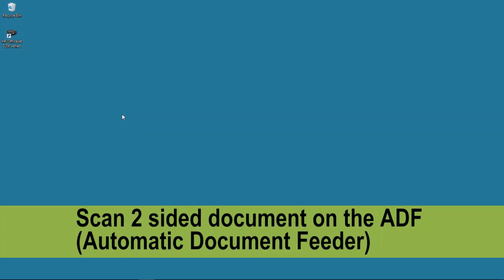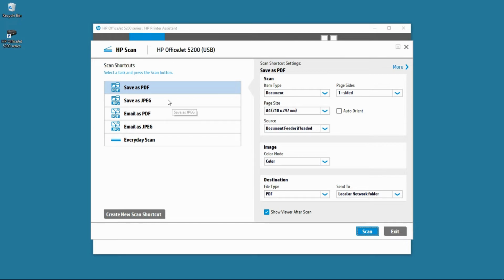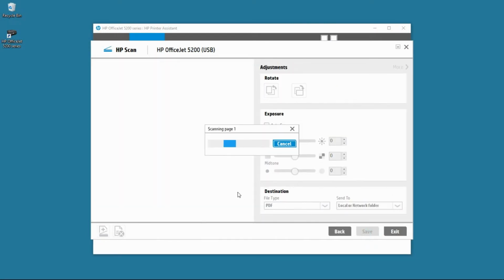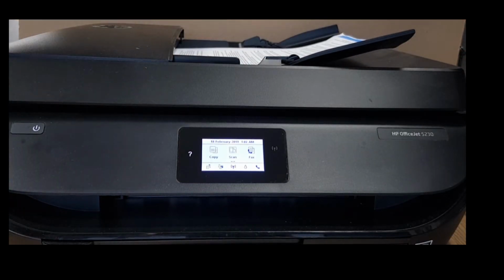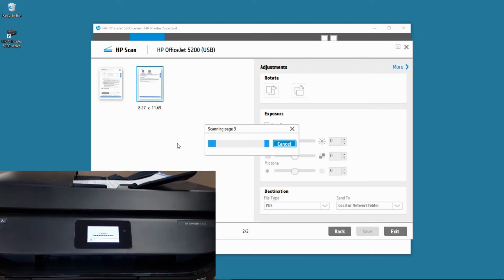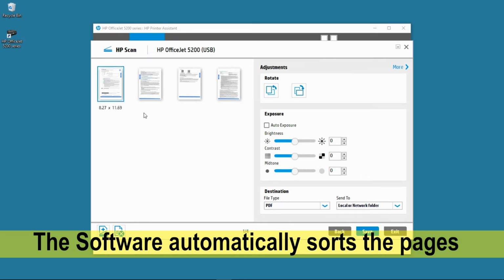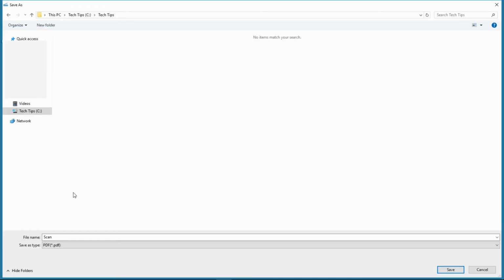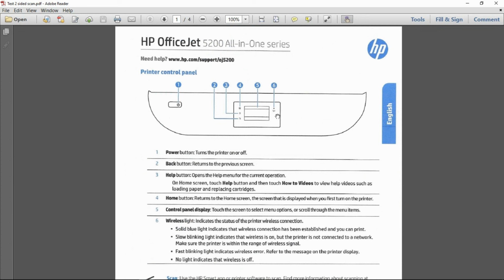HP OfficeJet 5230 | 5220 | 5255 | 6950 | 6960: Scan 2 sided documents and automatically sort pages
This tutorial shows how to scan a 2 sided document  using the Automatic Document Feeder (ADF). Using the HP Scan from the full feature software, the 2 sided documents were scanned and manually reloaded.  It shows how the software automatically sorts the pages in the right order.

Please refer to the other videos on full feature software installation if needed.  The HP OfficeJet 5230 is used in thus demo but this also applies to printers with a simplex ADF. e.g. HP OfficeJet 6950.